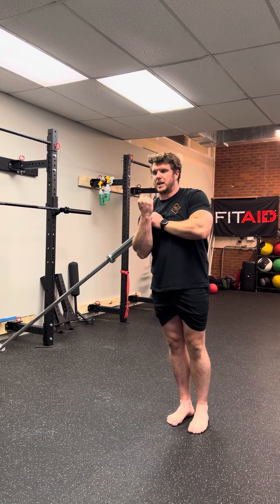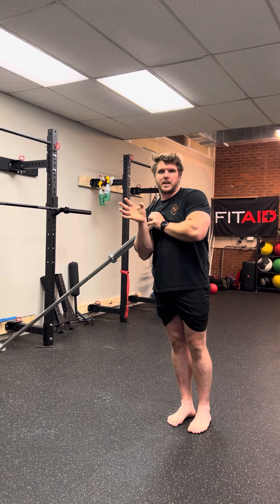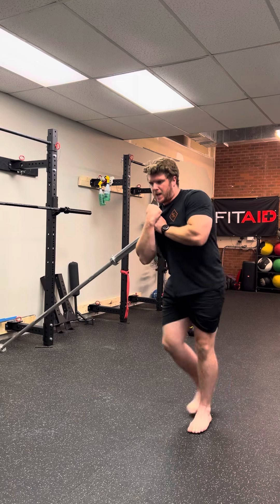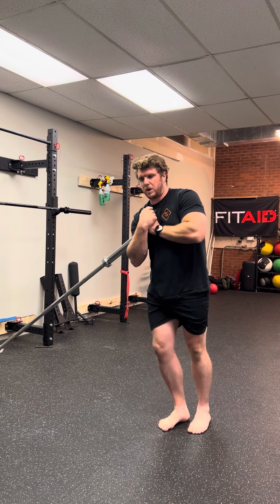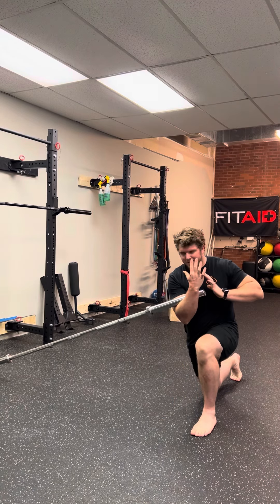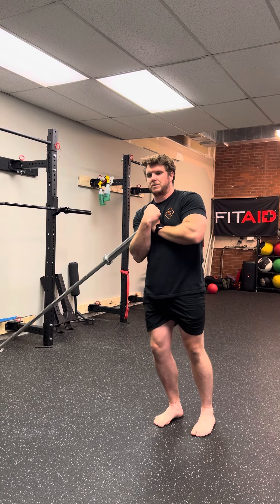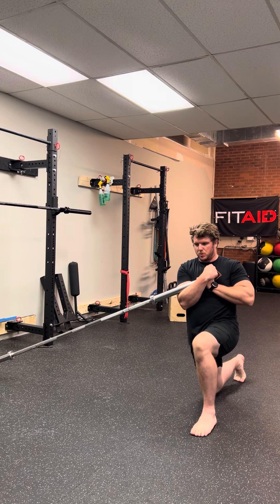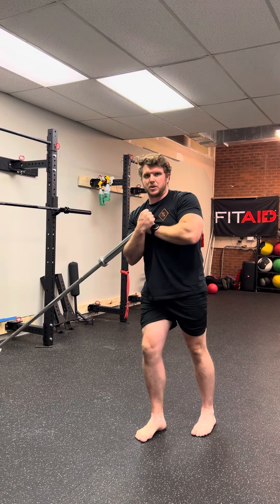LM Zercher Reverse Lunge